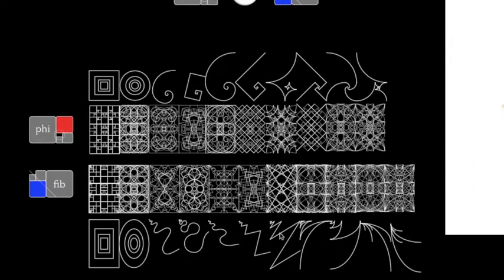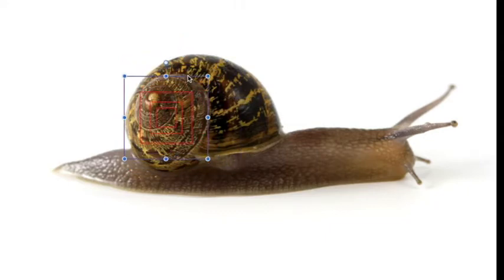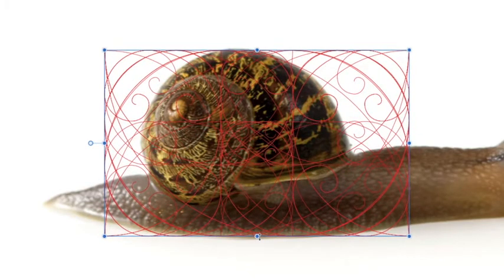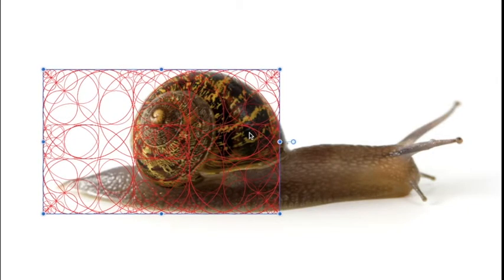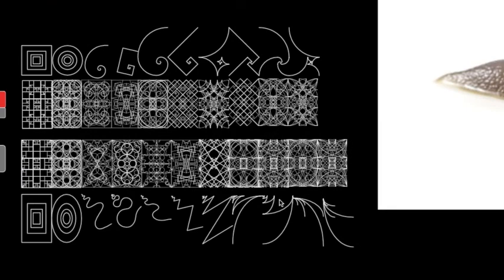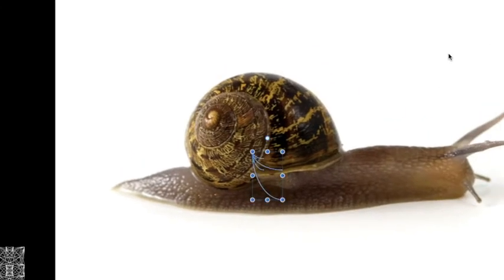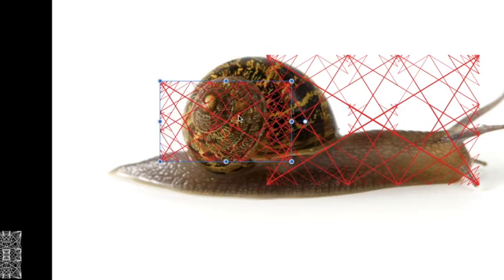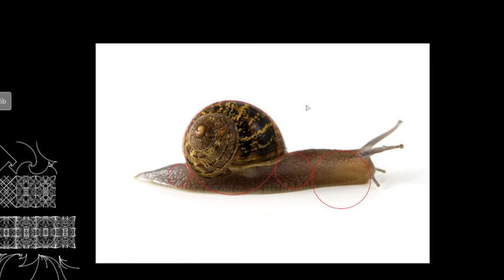phi mapping a snail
Looking for phi in natural things, like this snail
To learn how the maps are made, check out -